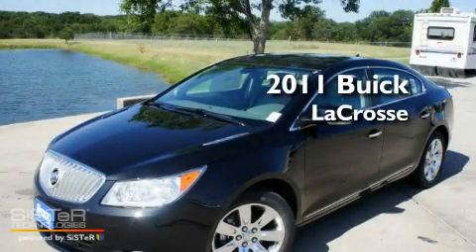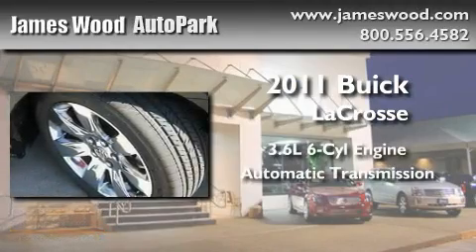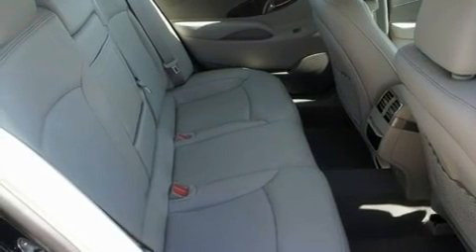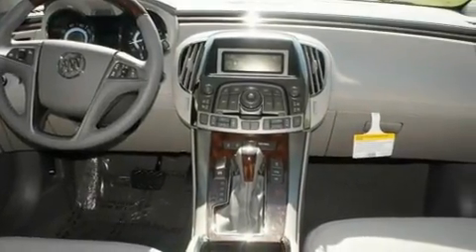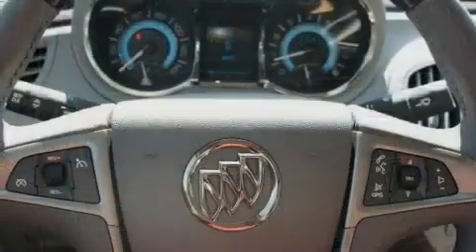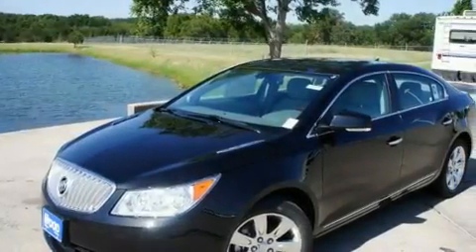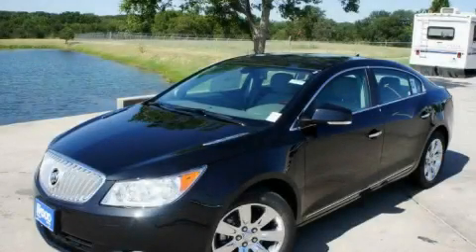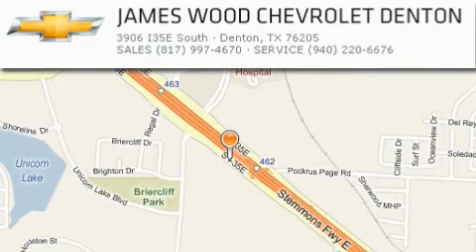2011 Buick LaCrosse Dallas TX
Year : 2011
 Make : Buick
 Model : LaCrosse
 Engine : 3.6L 6 Cyl. Direct Injection
 Trans . : Automatic
 Exterior : Carbon Black Metallic
 Miles : 10

 Stock : 213344

 2011 Buick LaCrosse Denton TX